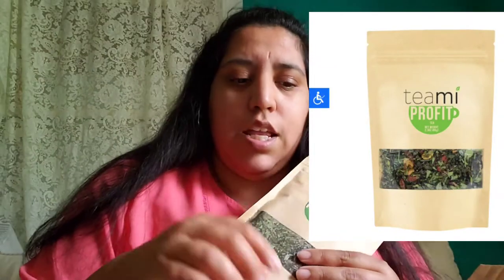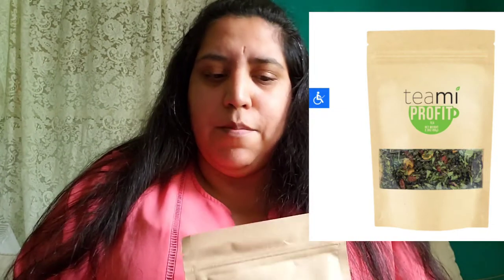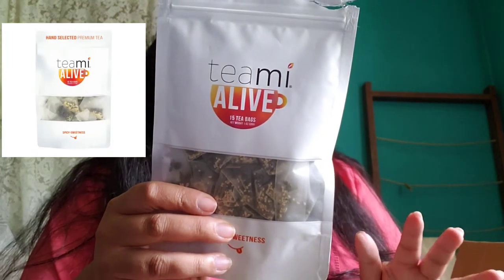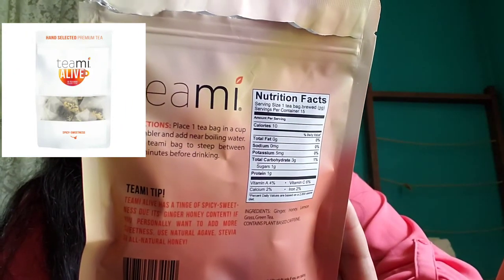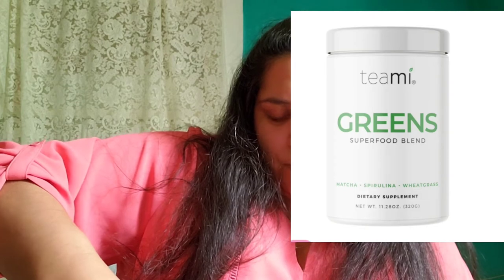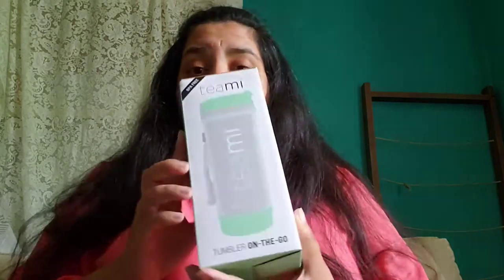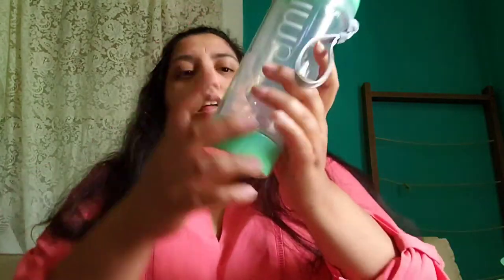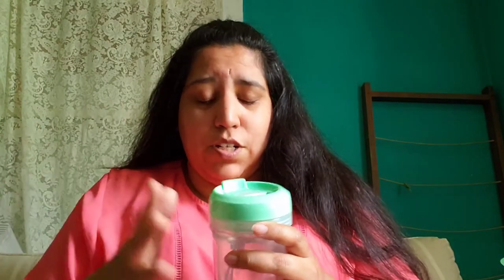Teamiblends un boxing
I honestly love this tea.. I am not getting paid,  nor did I get  free products I paid for it my self..